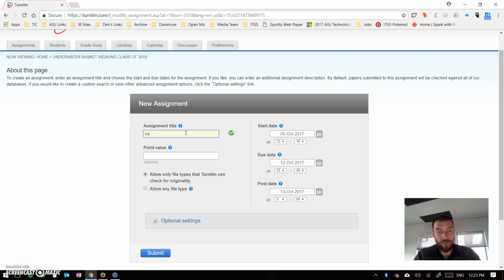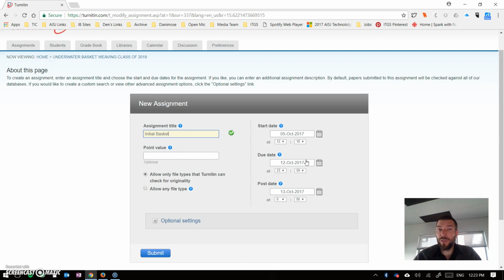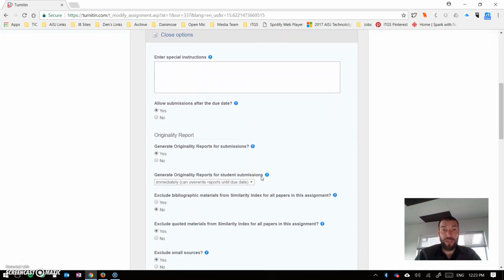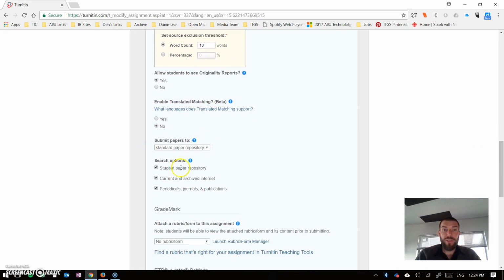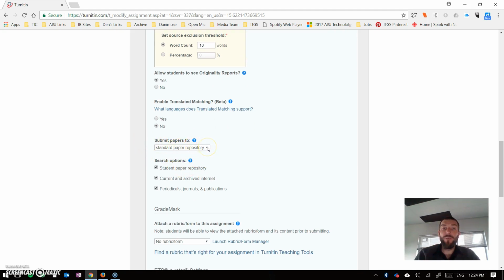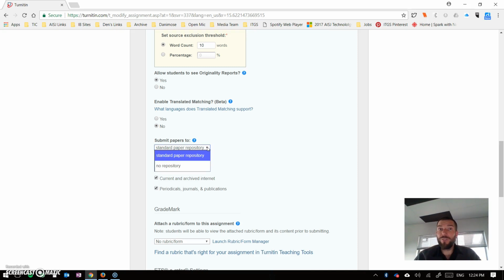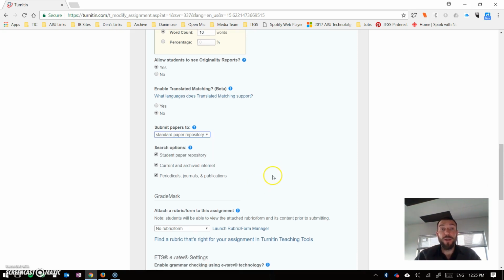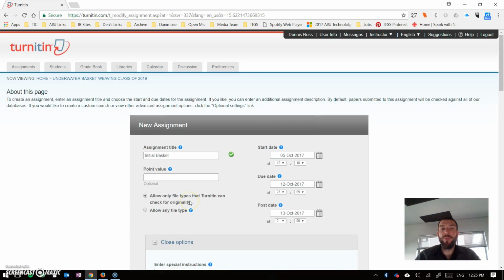Creating an Assignment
How to create a standard assignment in Turn It In